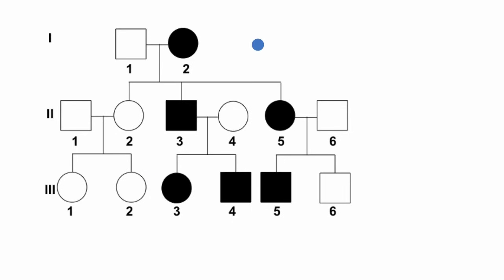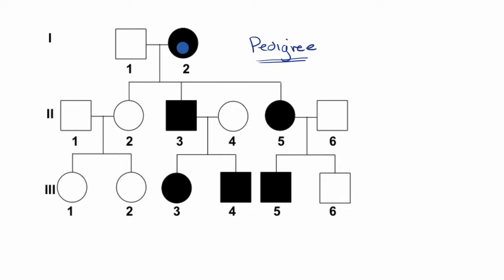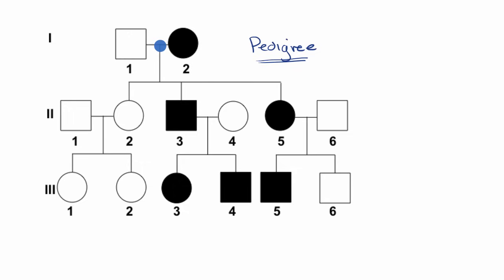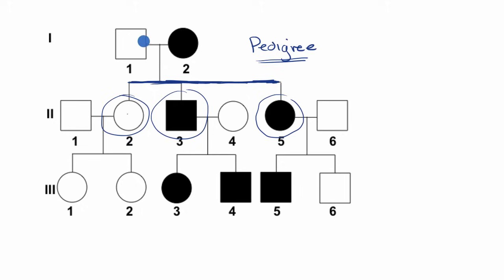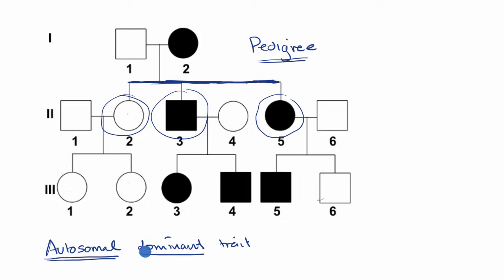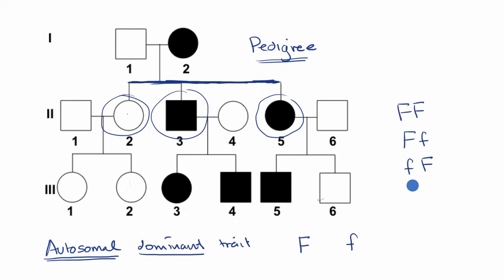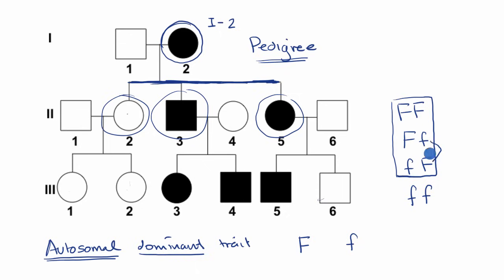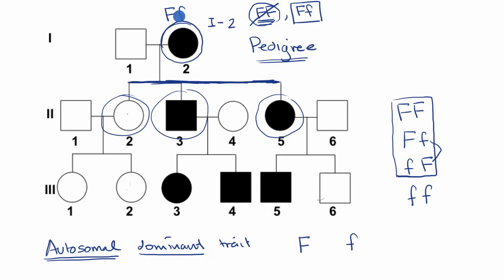Pedigrees | Classical genetics | High school biology | Khan Academy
An introduction to reading and analyzing pedigrees.